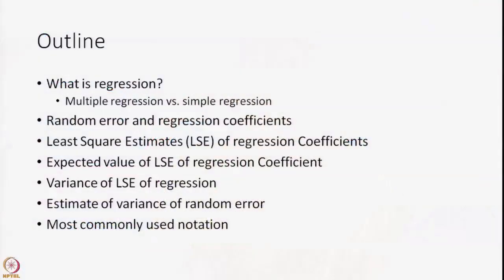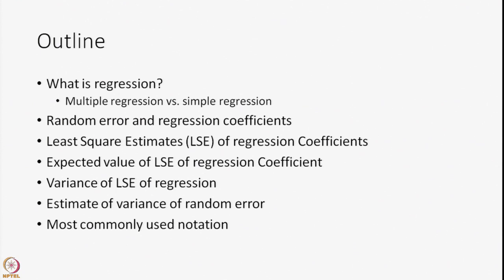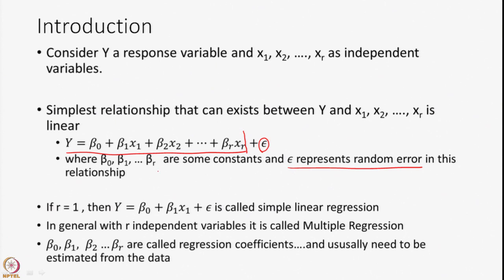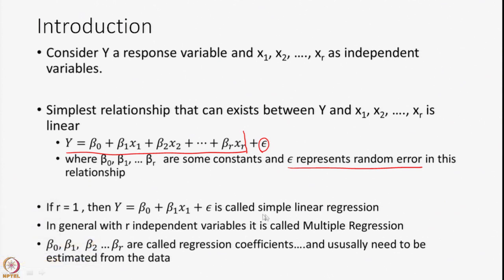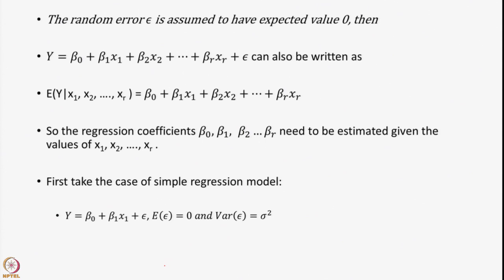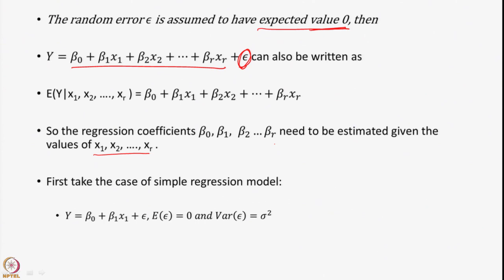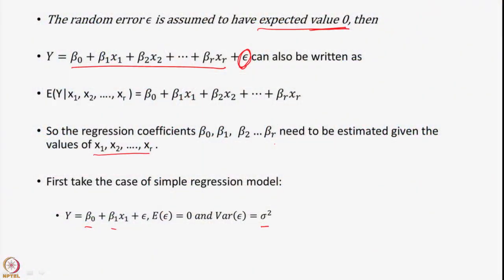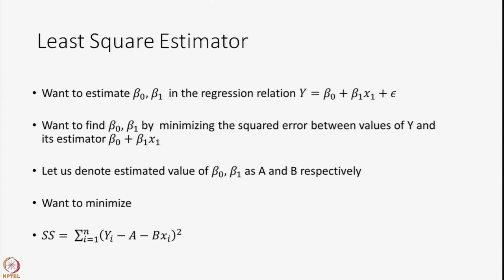Week 10: Lecture 81 : Regression Analysis - I